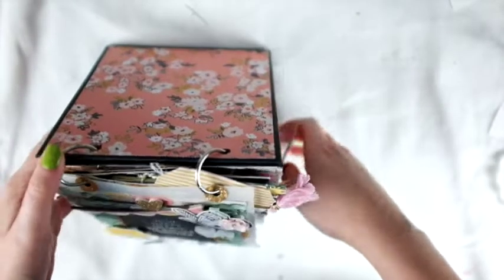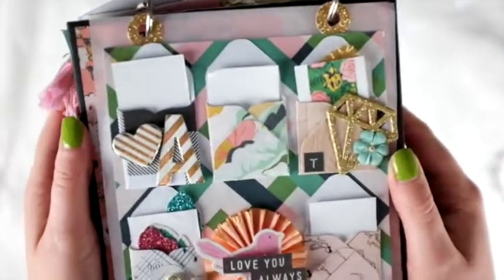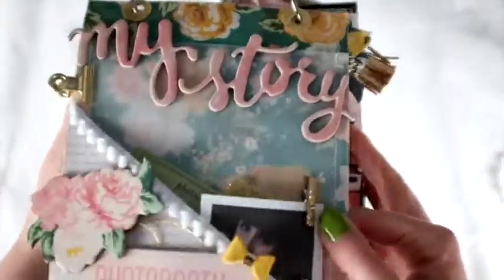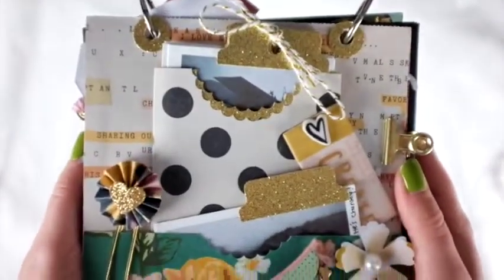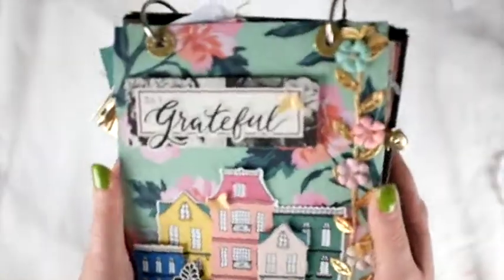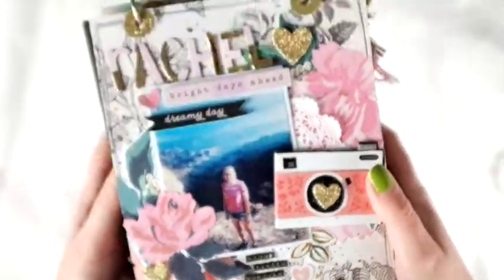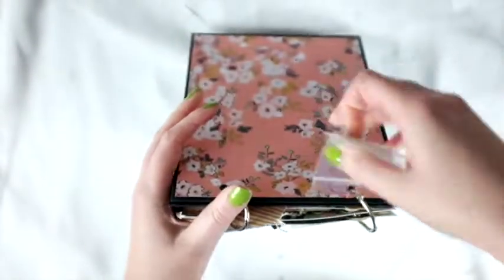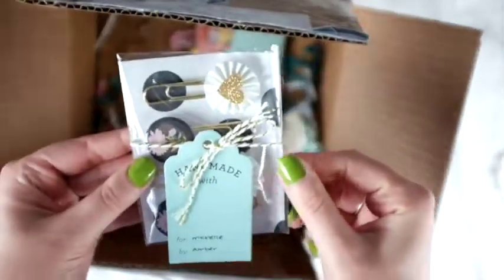Completed Traveling Happy Mail!